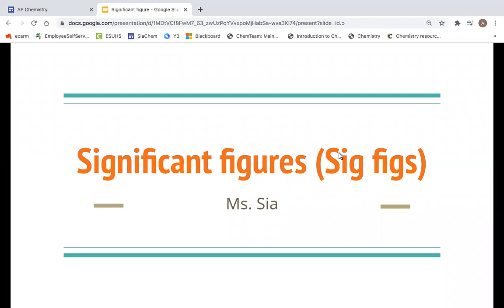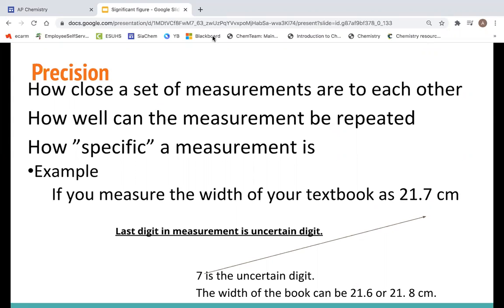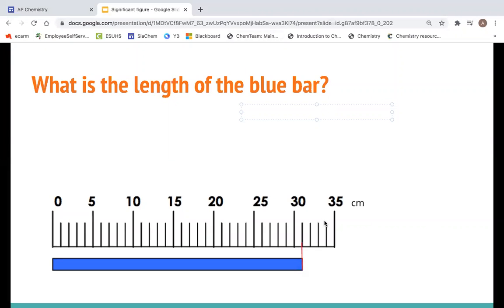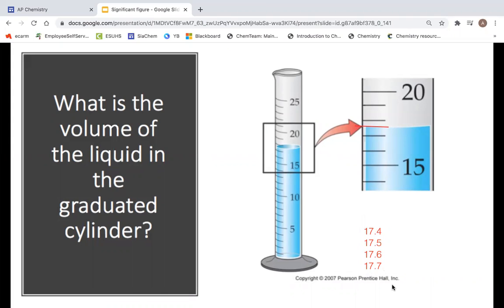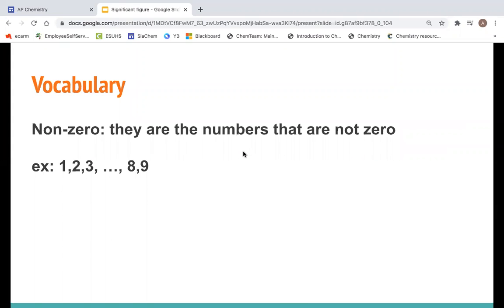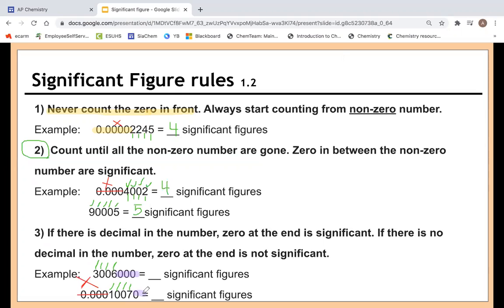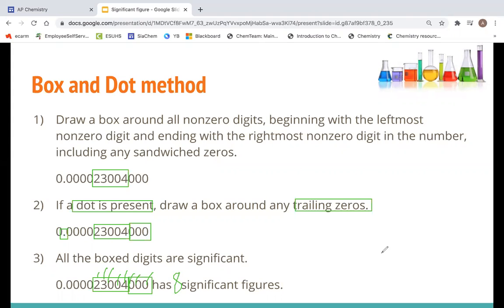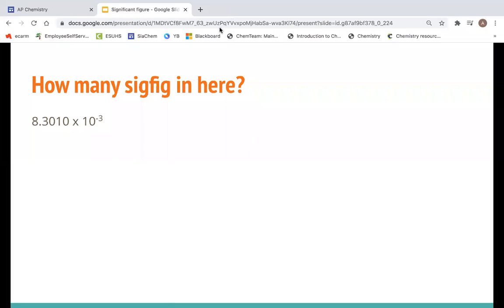Significant Figure Rules or use Dot and Box method.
Why do you need to learn sig fig? How to correctly count significant figures?